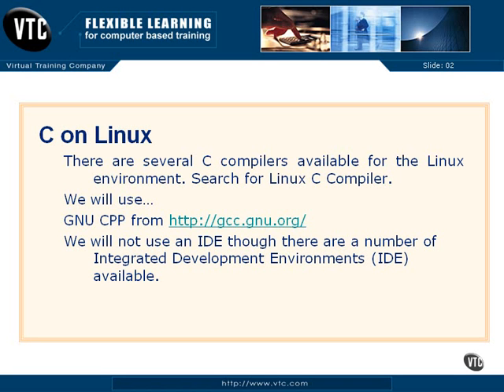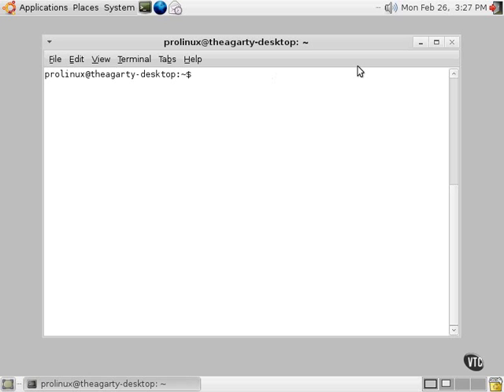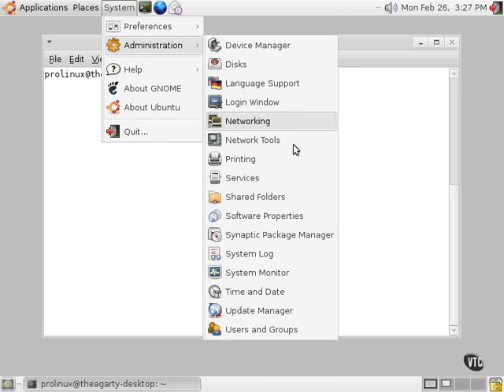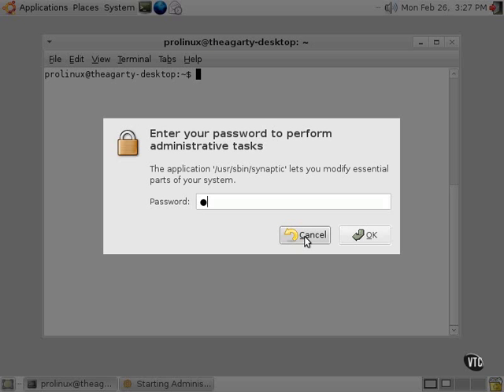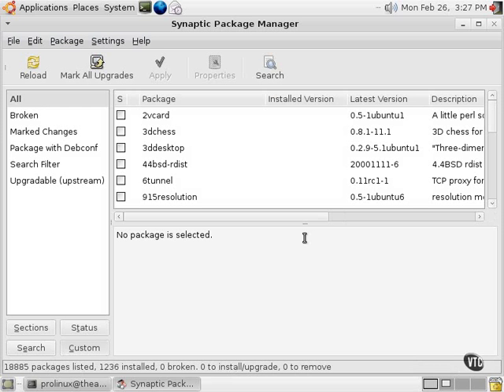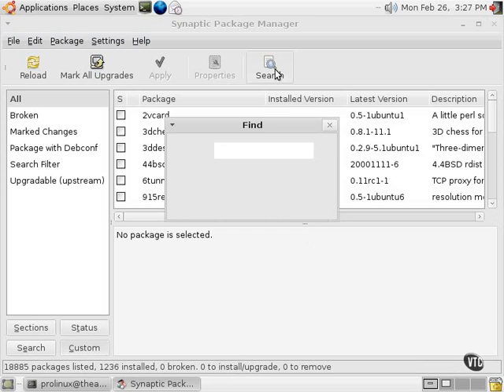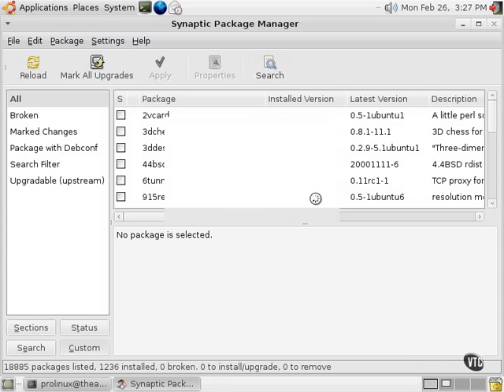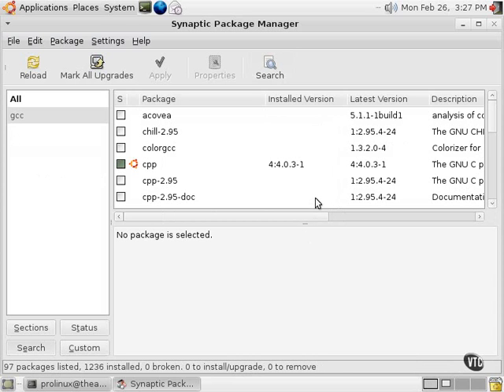Introducing C Language on Linux 1.5